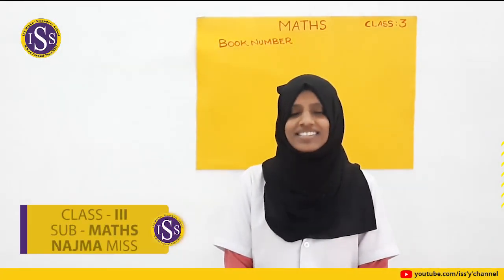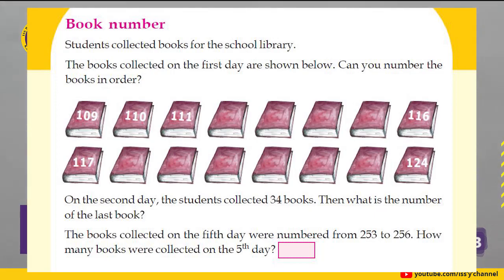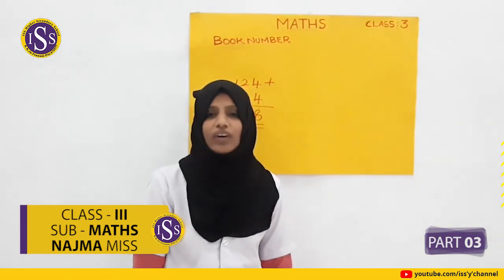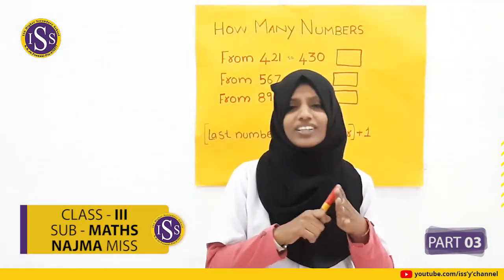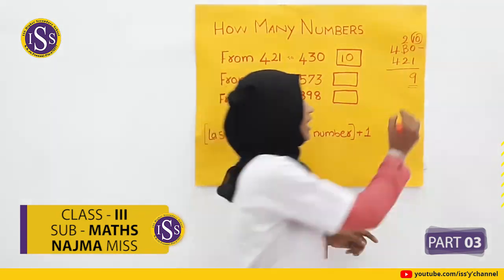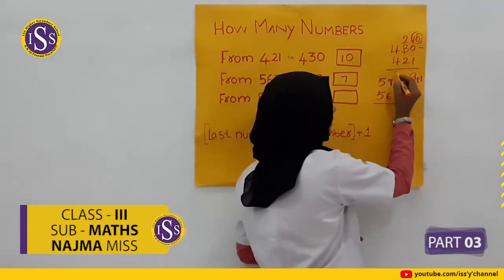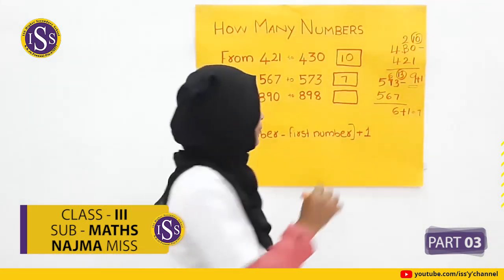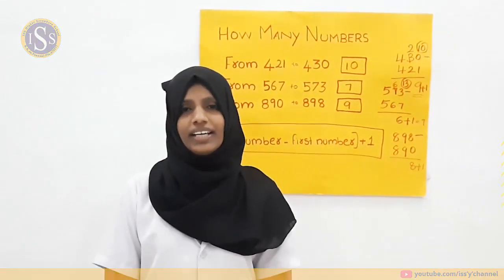STD III MATHS PART 3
Najma Teacher